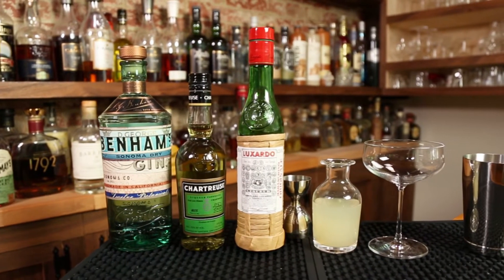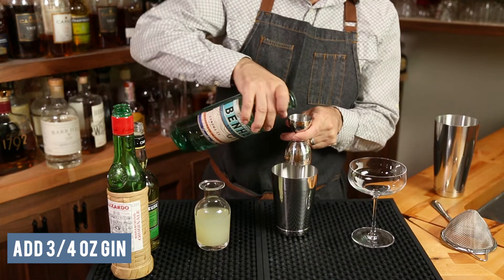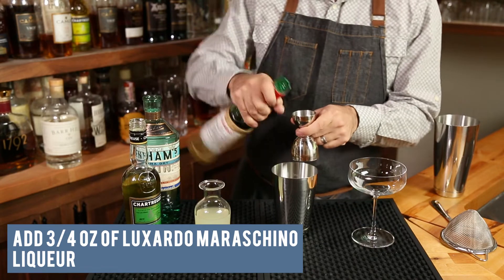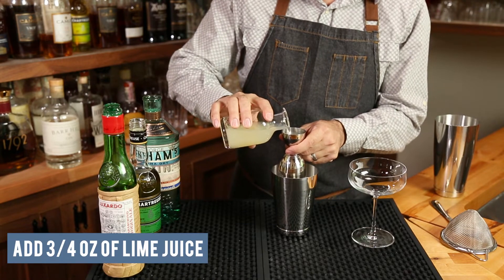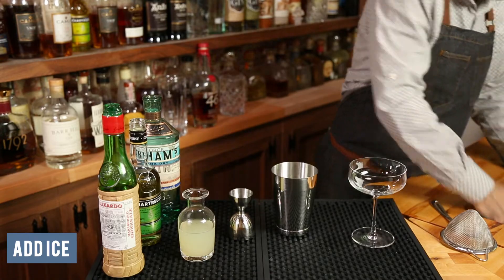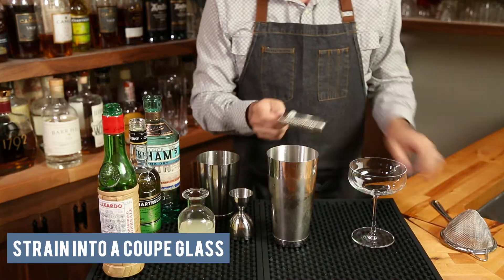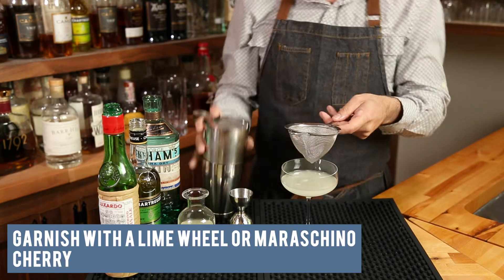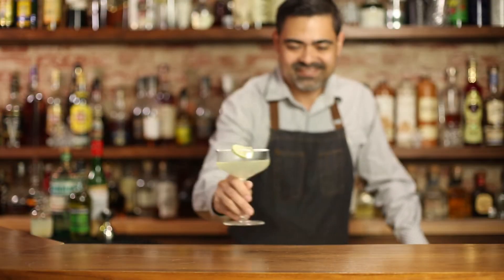How to Make the Last Word - Classic Cocktails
What do you get when you put four equally intense ingredients in one cocktail?  In the Last Word, you get perfection!  Here's how to make it so you can see (and taste) for yourself!

Like the tools? Get yours!*
14 Piece Bar Kit
Boston Shaker Set
Hawthorne Strainer
Julep Strainer
*Yep, these are from our own custom line of Bar Tools!